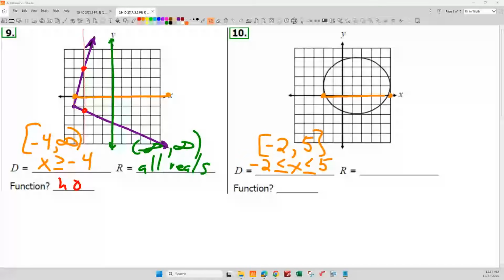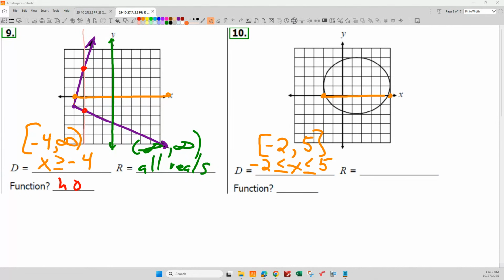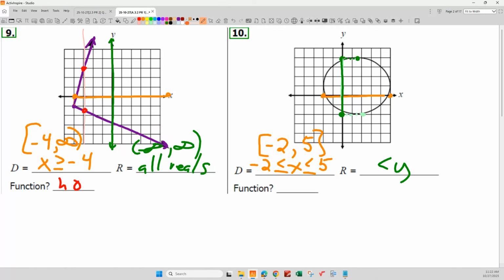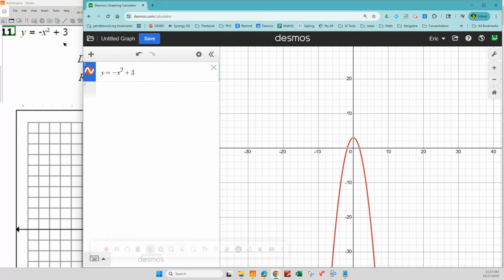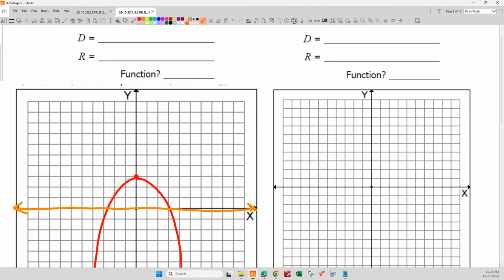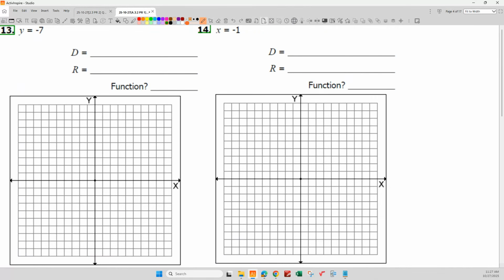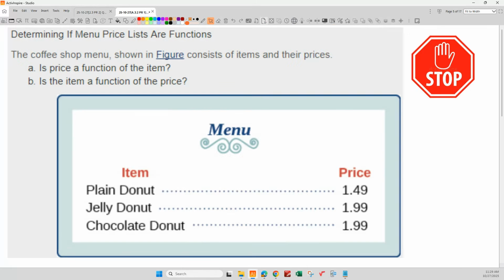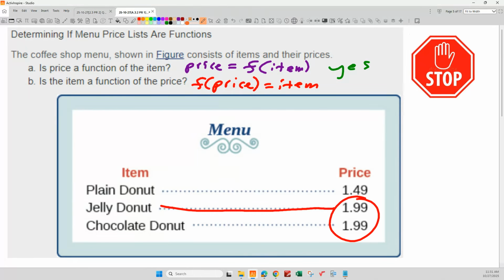25-10-27[A.3.2 PR 1] more Functions and Relations